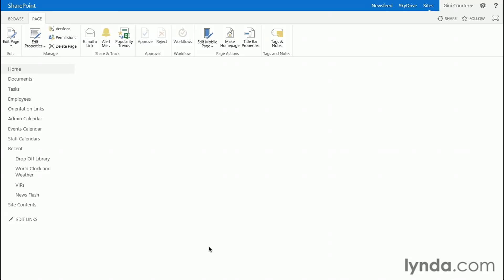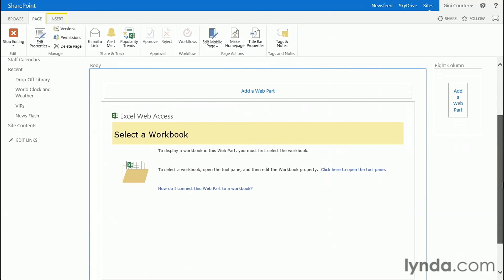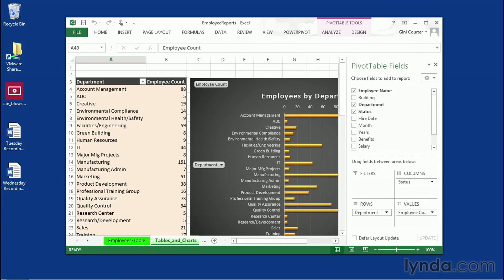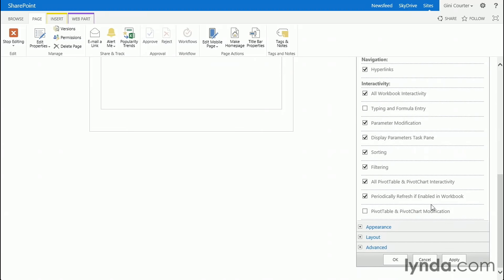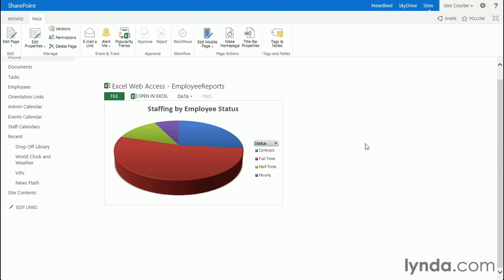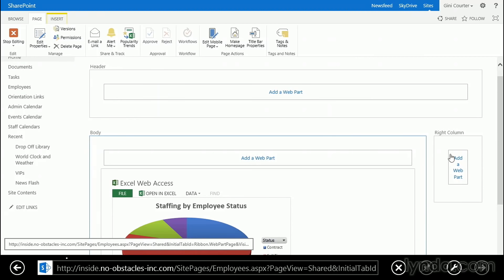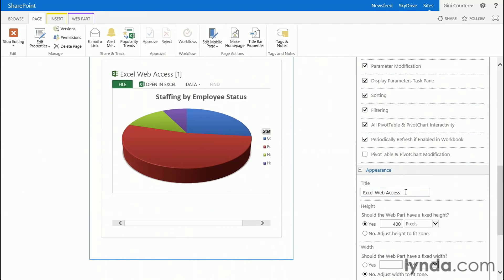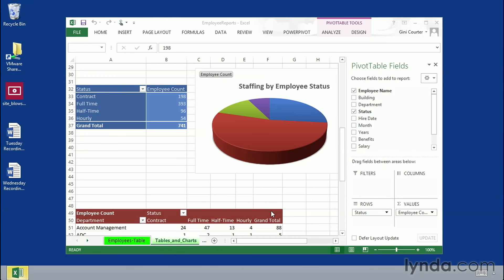SharePoint Tutorial - Sharing a workbook using an Excel Web Access Web Part